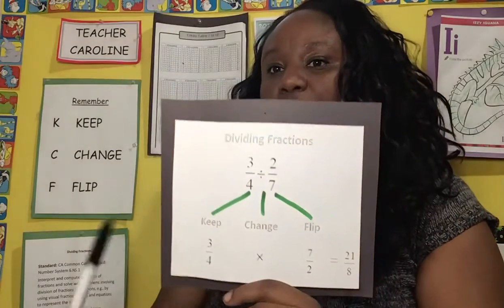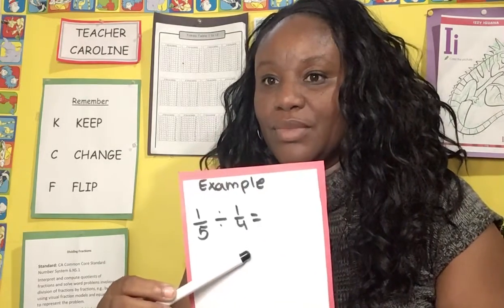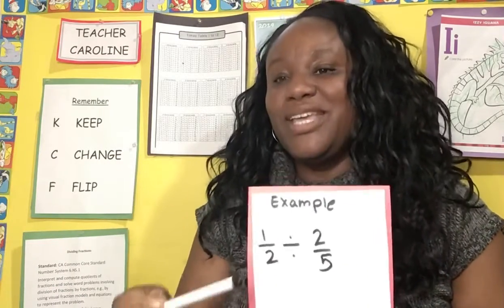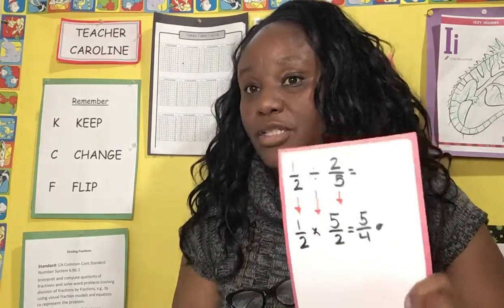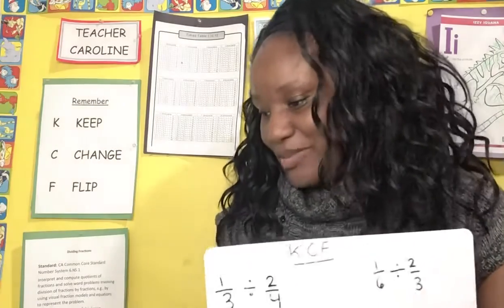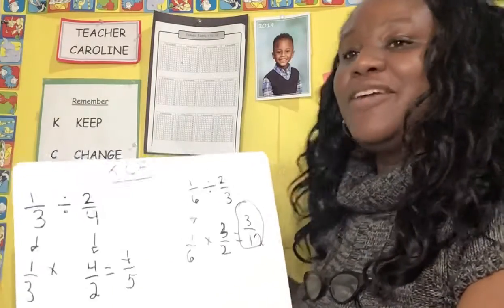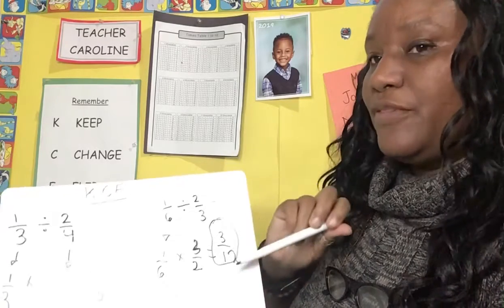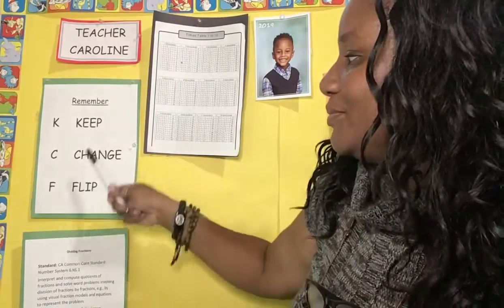Dividing Fractions Keep Change Flip